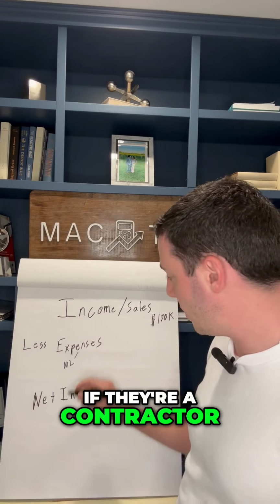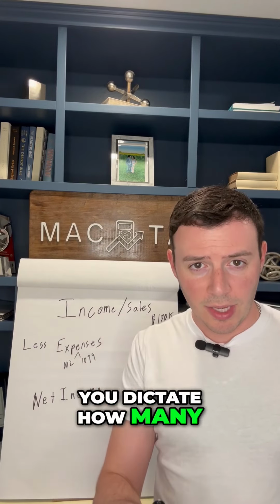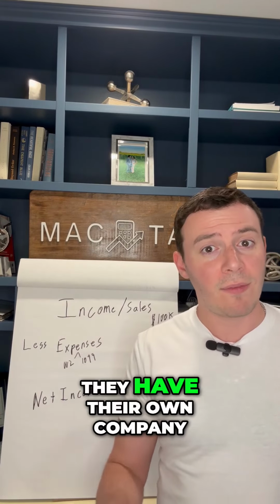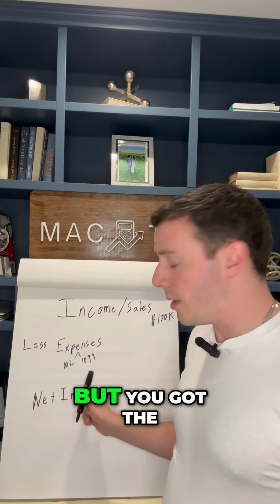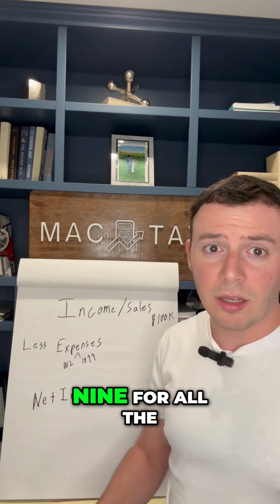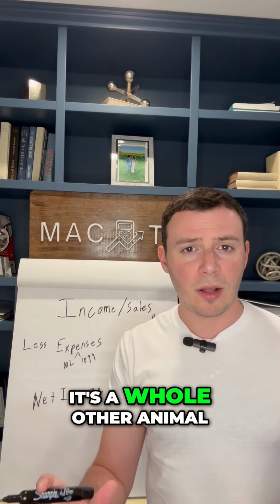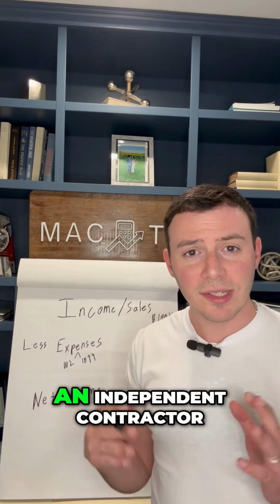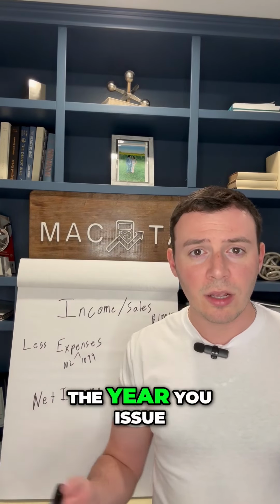W2 vs 1099: Know the Difference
In this video, we clarify the differences between W2 employees and 1099 independent contractors. Learn how to issue the right forms, manage payments, and avoid common payroll mistakes as a business owner. Get the info you need to navigate contractor relationships effectively!